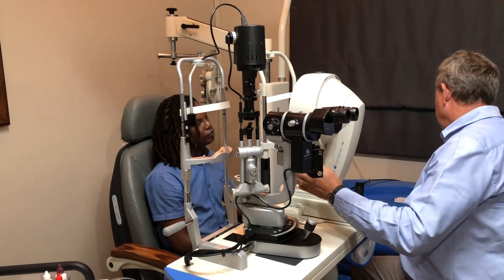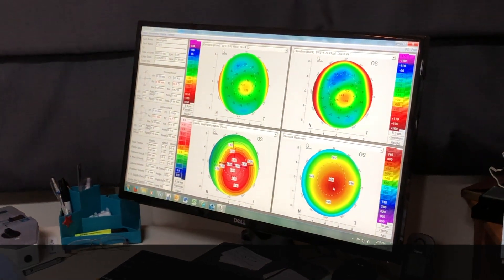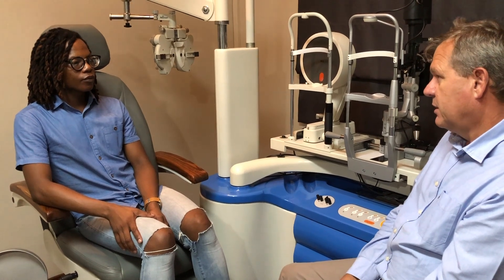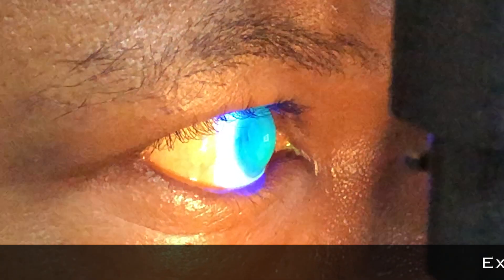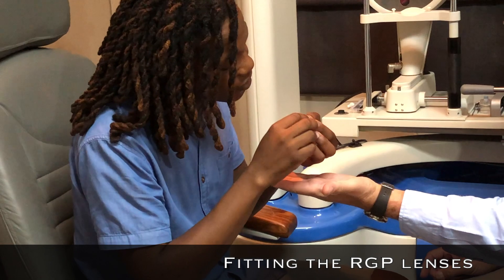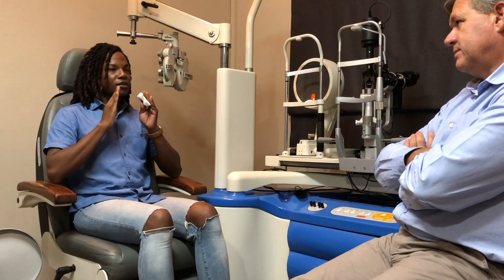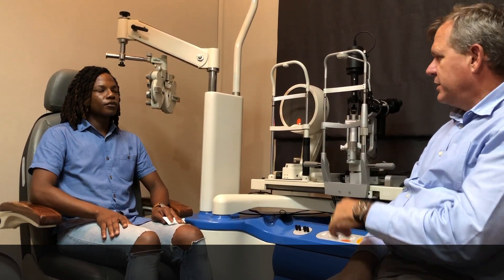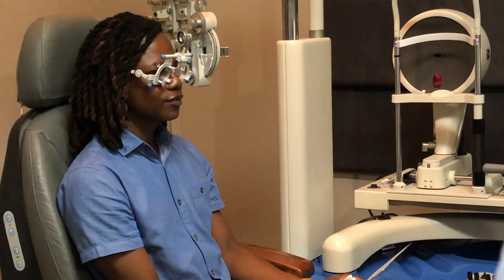Optometry Tutorial: RGP Lens Fitting for Keratoconus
Bilateral keratoconus, first time RGP fitting. Diagnosis, explanation, lens fitting and dispensing.